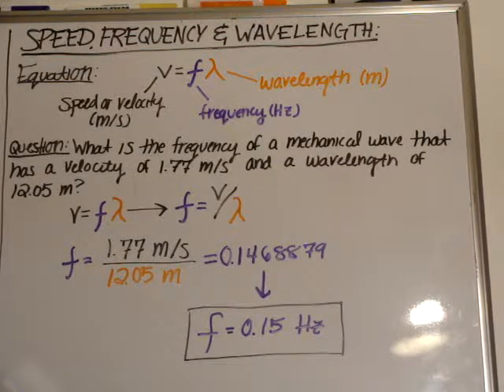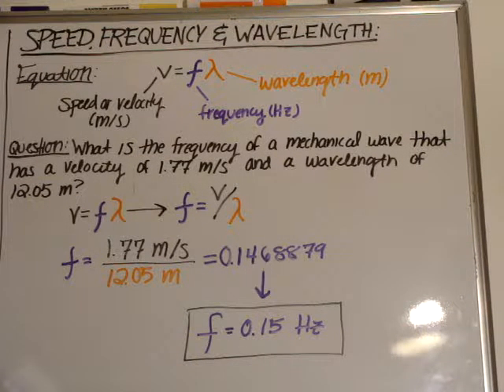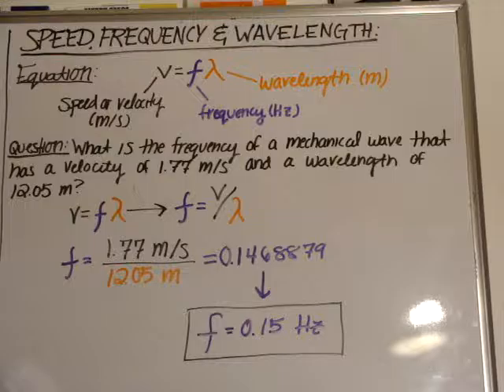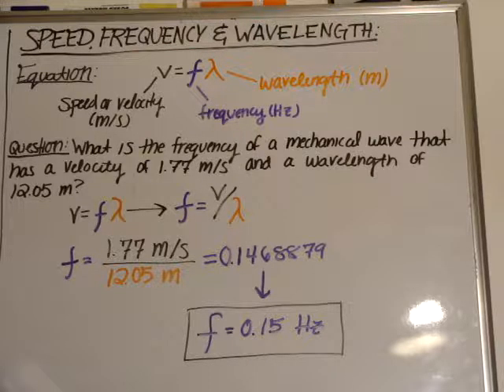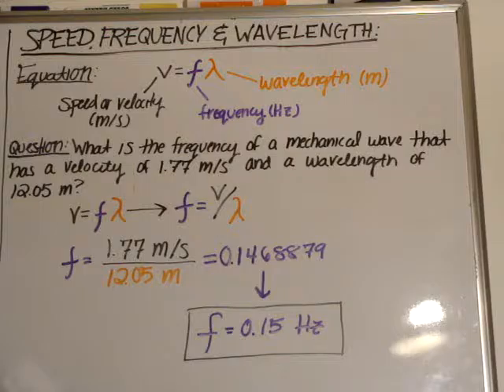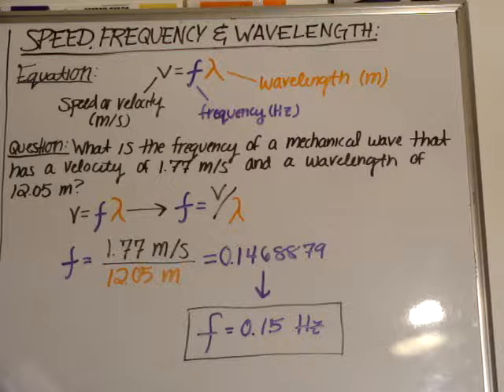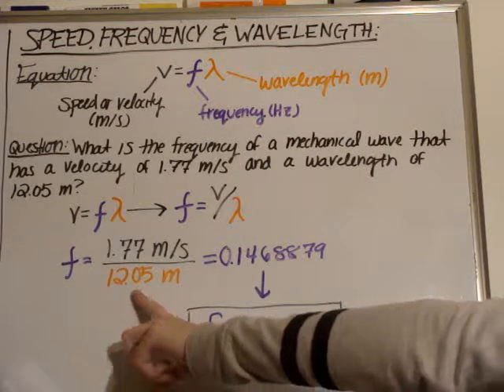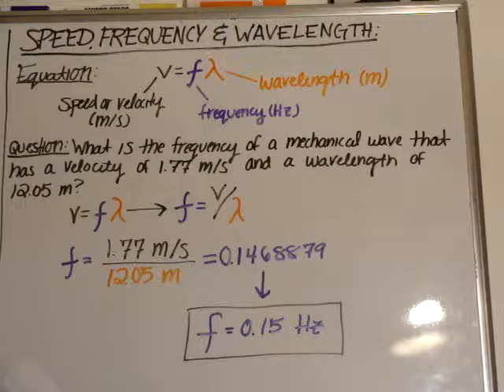Speed, Frequency, and Wavelength Practice Problem